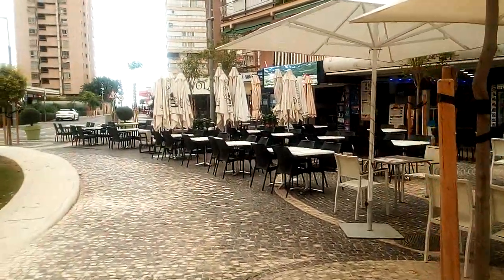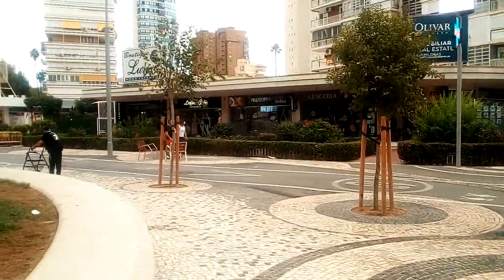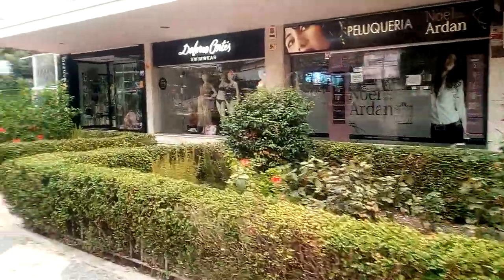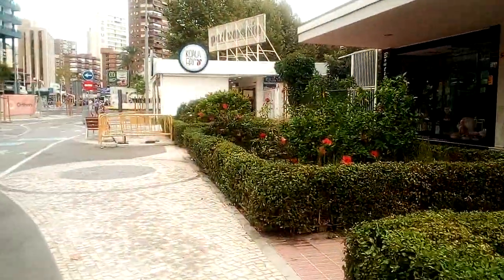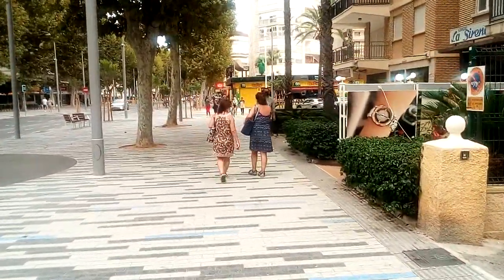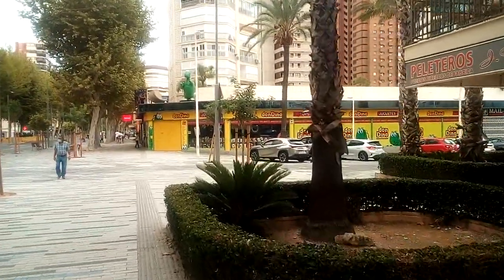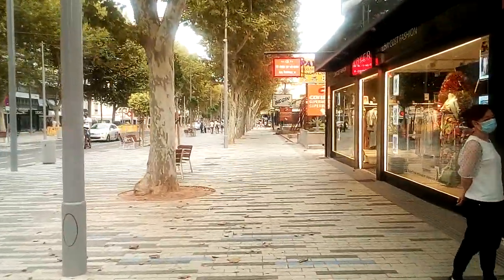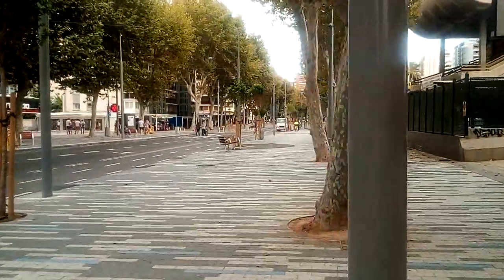a walk from town down aveneda mediterano